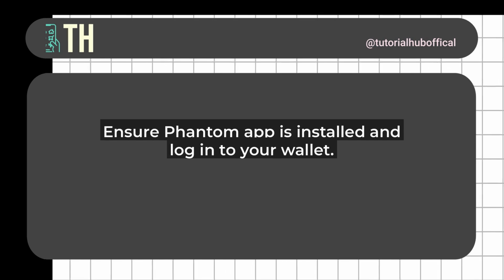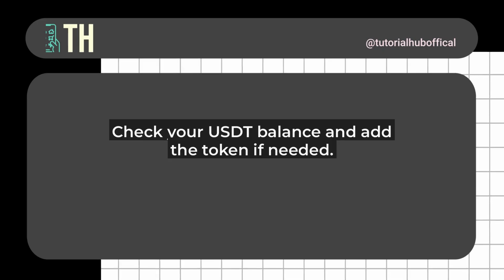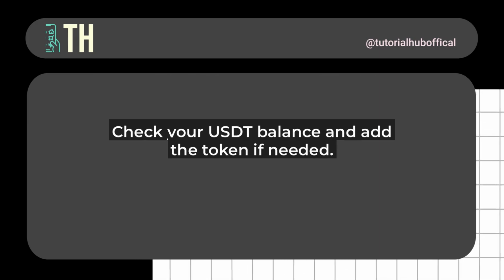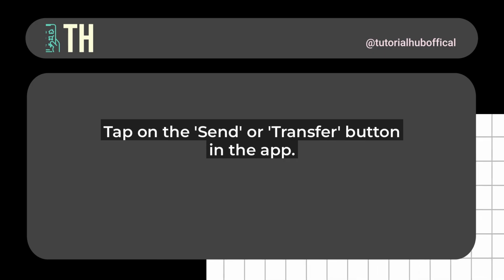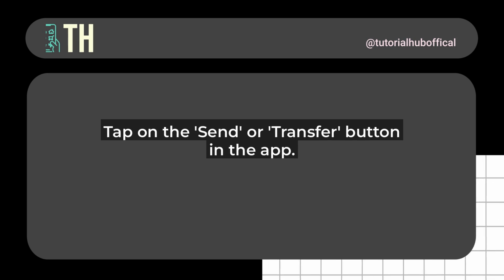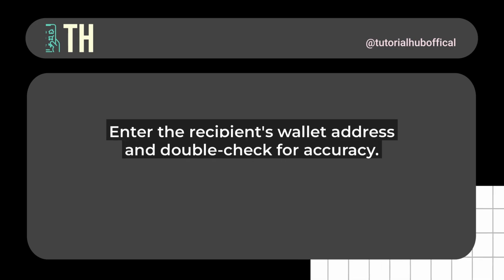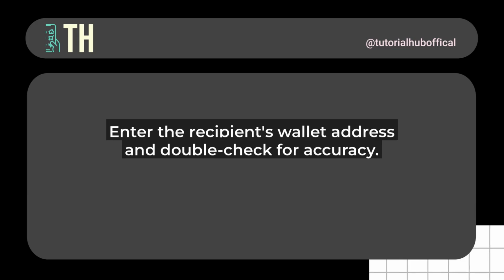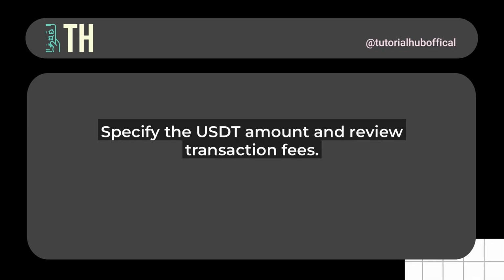How To Transfer Usdt From Phantom 2025